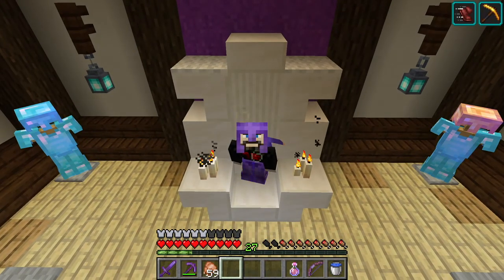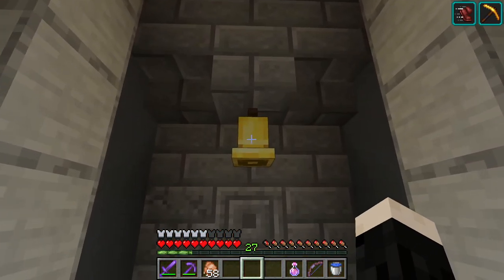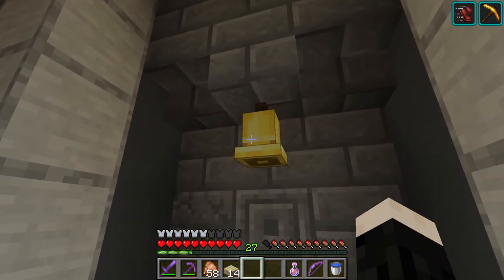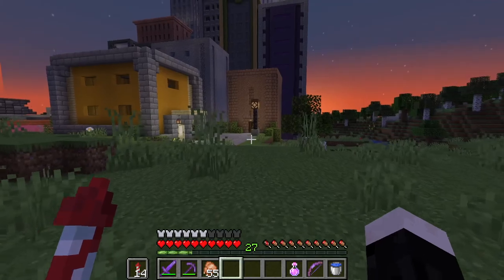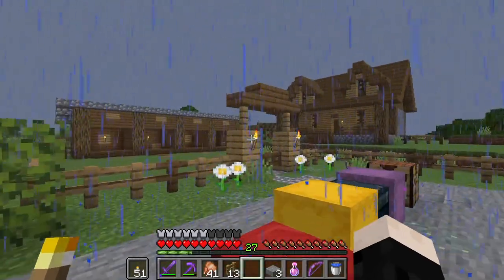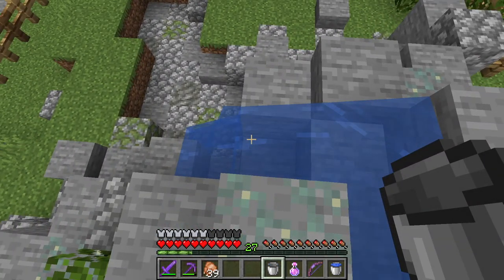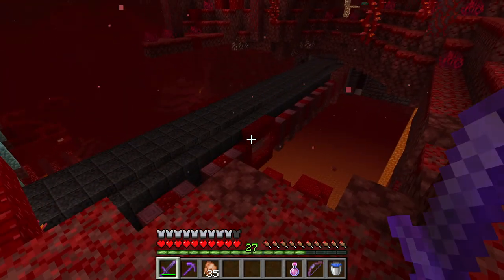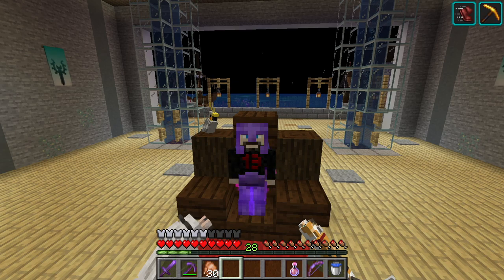Horse Stable! | Let's Play! Minecraft Ep.104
In this episode we finish our sculk activated door, we add a nether portal to our zoo, and we build a ranch with horse stable!

I play vanilla survival Minecraft with a few data packs. My videos are super relaxed with a focus on build planning, ideas, and strategies for success. I am also a member of the Mindful SMP server community.